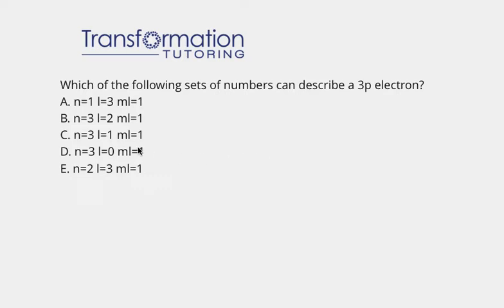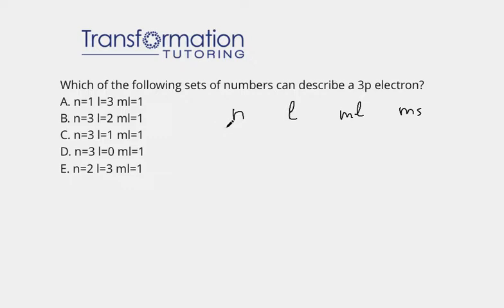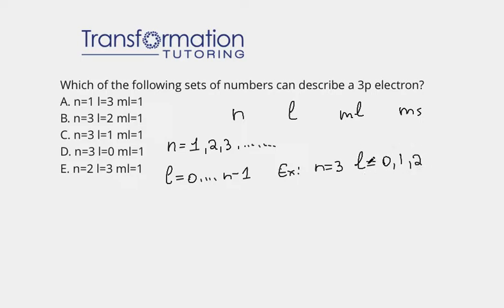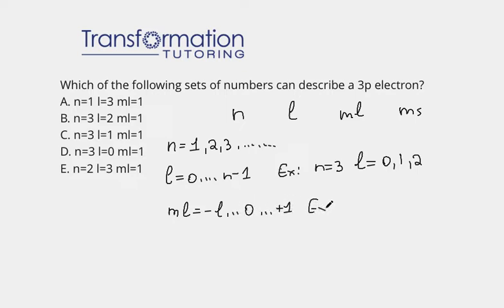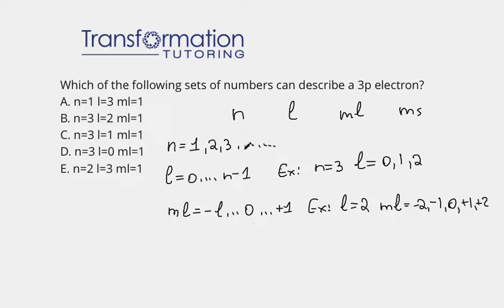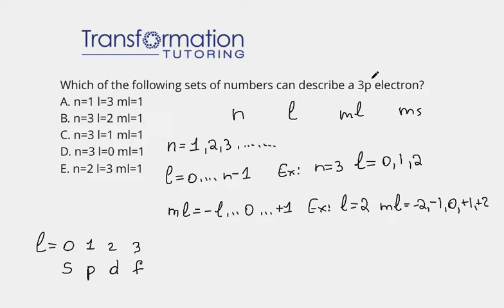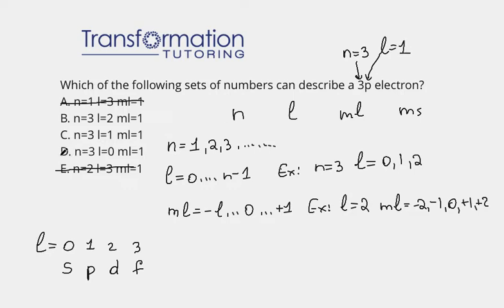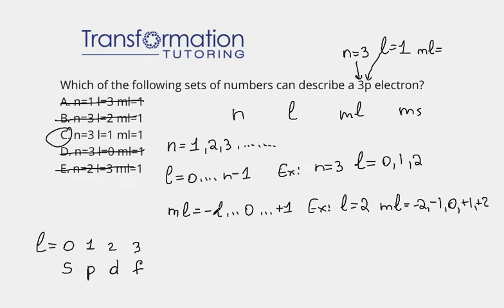Which Of The Following Sets Of Numbers Can Describe A 3p Electron?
A. n=1 l=3 ml=1
B. n=3 l=2 ml=1
C. n=3 l=1 ml=1
D. n=3 l=0 ml=1
E. n=2 l=3 ml=1